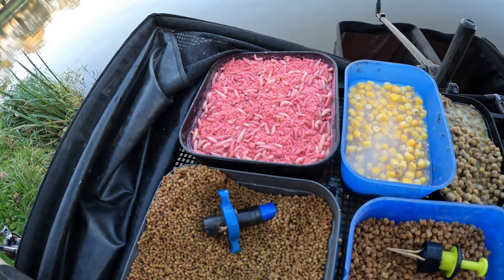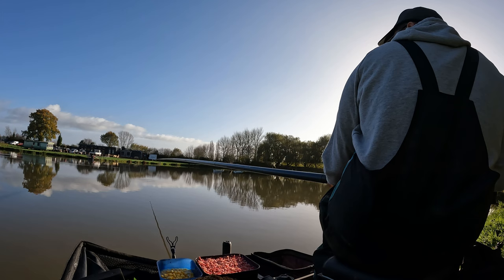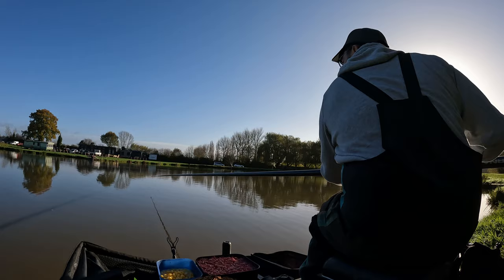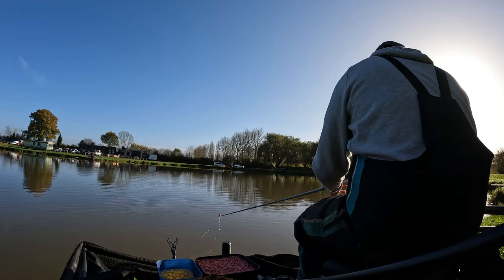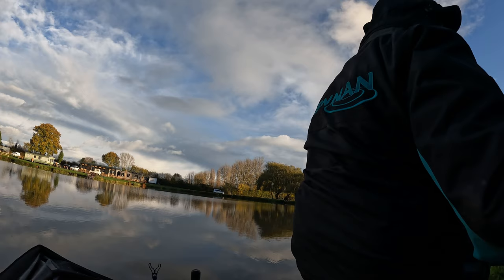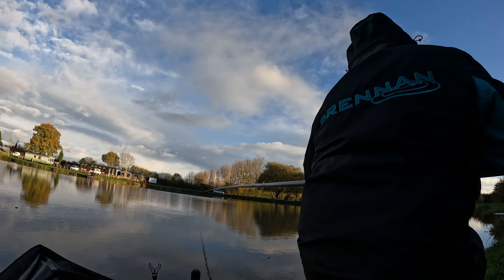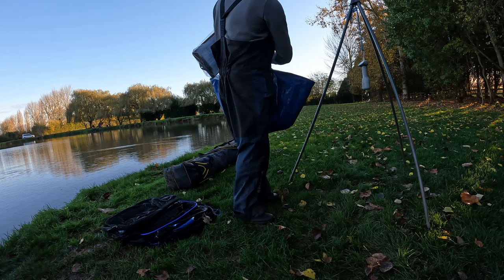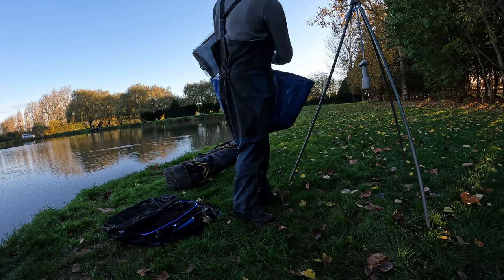Badger's Angling | Episode 7 | Live Match Fishing | Willow Marsh Fishery | Winter League Round 1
Join me at the wonderful Willow Marsh Fishery for the first round of the winter league..

The temperatures had dropped, it was flat calm, could i get a decent start to the league?